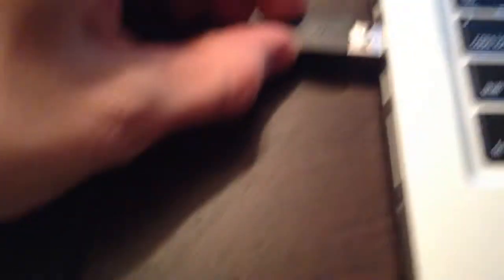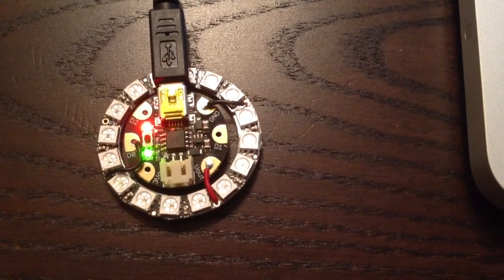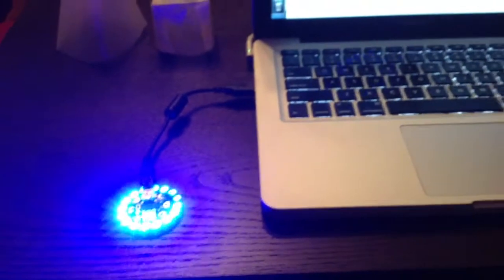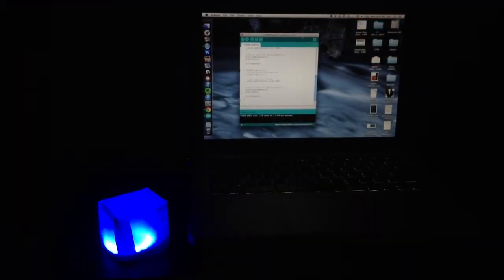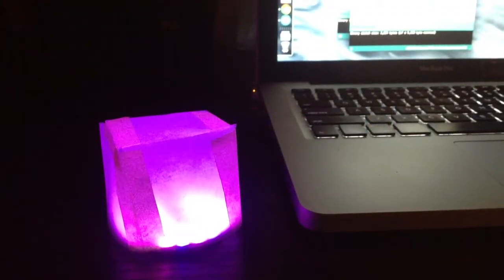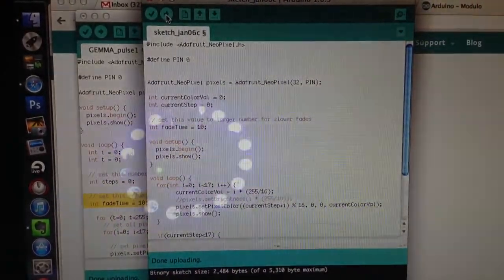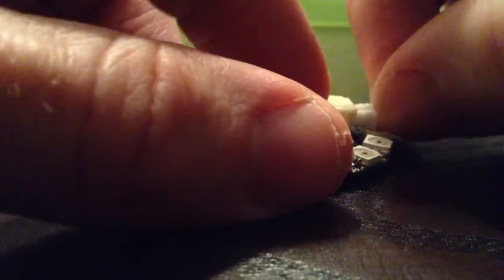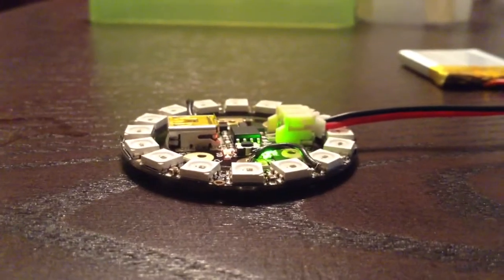Adafruit GEMMA + NeoPixel LED ring: initial demos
Here's a look at my first time working with the Adafruit GEMMA and NeoPixel ring. It's hard to see on the video, but the wax paper diffusion is really lovely.